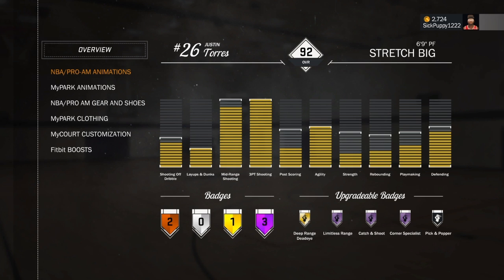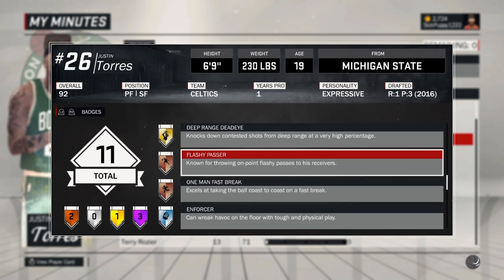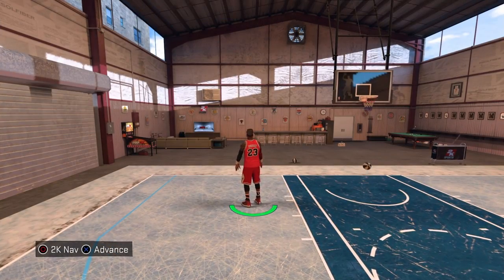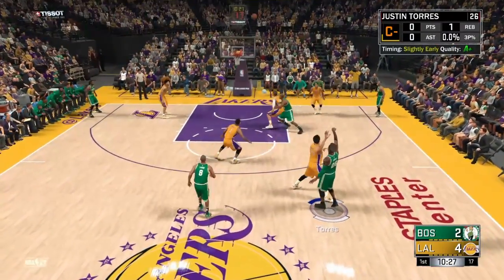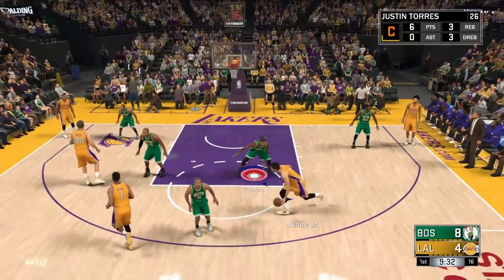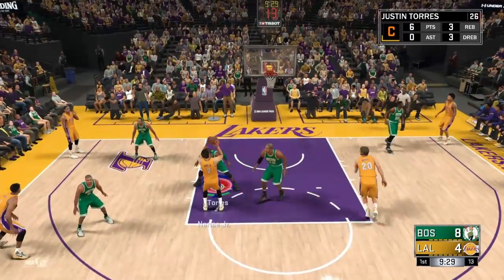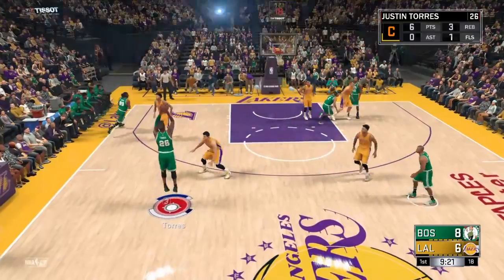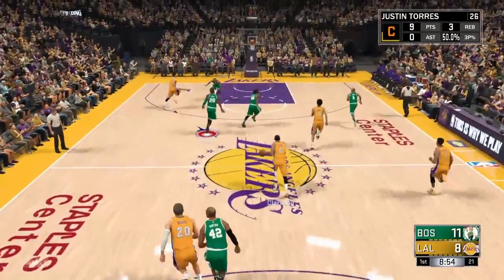NBA 2K17- How to Get Stretch Big/Sharpshooter GRAND BADGE EASIEST METHOD TUTORIAL AFTER PATCH 12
Topics I'd like to cover in 2k:

 NBA 2K17 best ankle breakers, NBA 2k17 best contact dunks, NBA 2k17 grand badge tutorial, NBA 2k17 best build, NBA 2k17 best animations, NBA 2k17 automatic greenlights, NBA2k17 jackpot winner 28 million jackpot jackpot winner nba 2k17 jackpot winners nba 2k17 jackpot nba 2k17 recent jackpot nba 2k17 big jackpot Dopeswagg v steezo steezo the god dopeswag dopeswag video steezo video rtg beef My Career , Mypark , Stage , high rollers Best jump shot NBA 2k17 Vc glitch , Legend 1 Mascot , 99 overall , chris smoove , pro am myplayer Pewdiepie prettyboyfredo red city boi swante phantom slice yrndj Chris smoove NBA 2k17 glitch NBA 2k17 park vc glitch shakedown2012 shakedown shakedown exposed shakedownxl
NBA 2k17 shoot everyone Instant legend 1 mascot glitch Vc glitch
NBA 2k17

2k Videos I Will Make

Youtubers I aspire:

Dmoney037, Prettyboyryan, Devthafinnesser, imdavisss, yrndj, imjaysteez, zooted, zootedbruh lilroc1317, abtheballer, nolimitshawn (Practically all the members in most wanted lol) Kellhitemup95, kellhitemup, prettyboyfredo, dopeswagg, dopeswagg24, shoot everyone, shooteveryone, J Money Johnson (funny asf), MassiveHD and Peter mcconville (If they get a PS4).